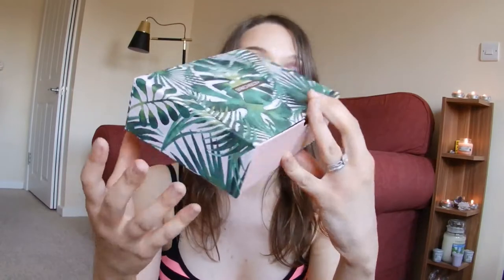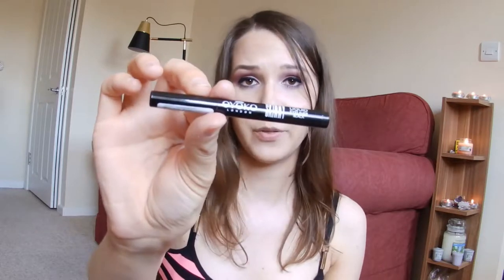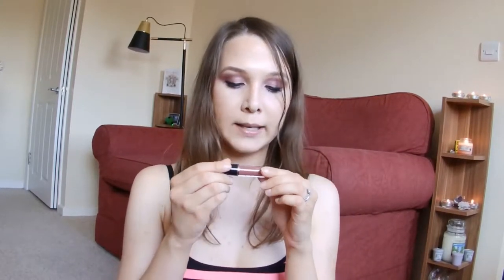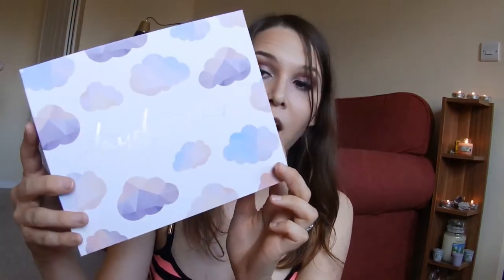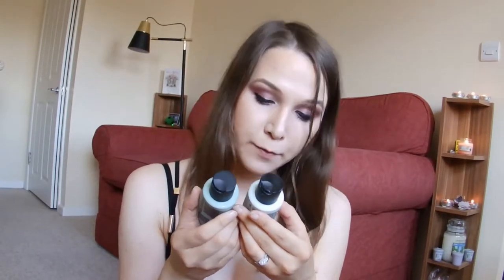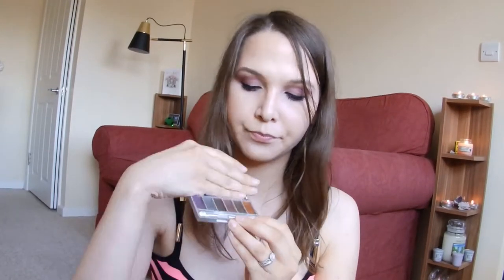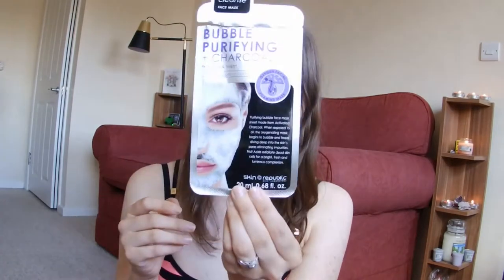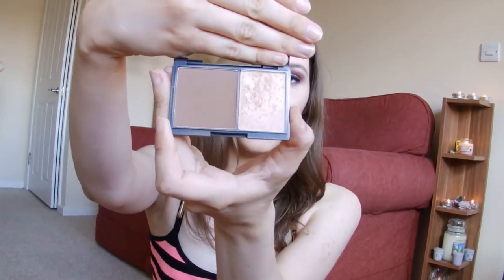Birchbox, Glossybox, lookfantastic May 2018 Reviews